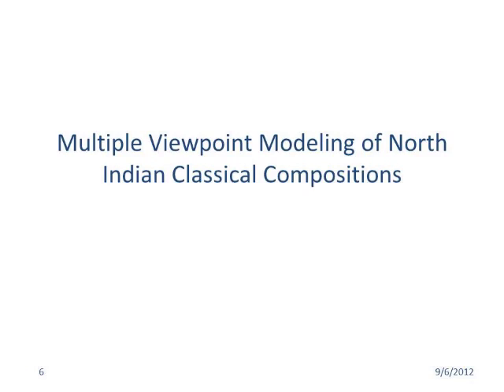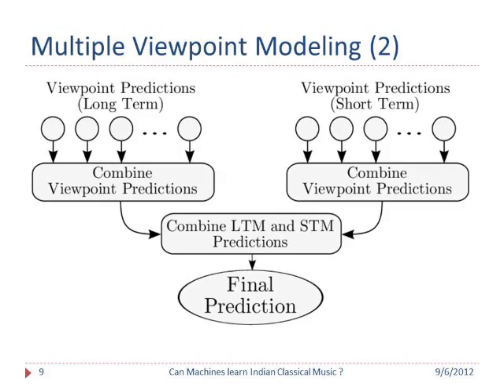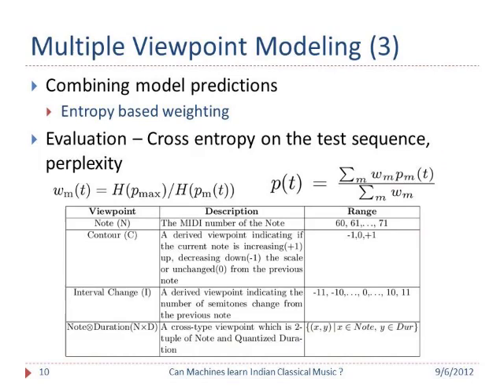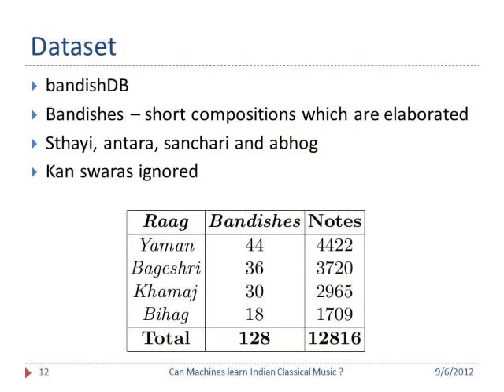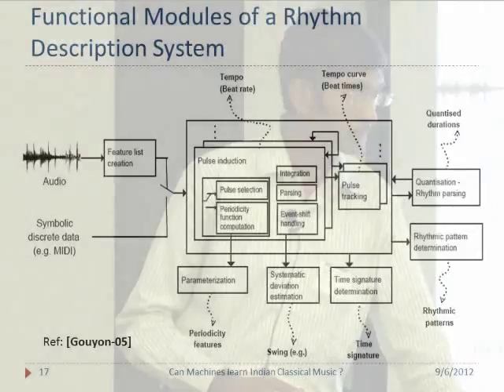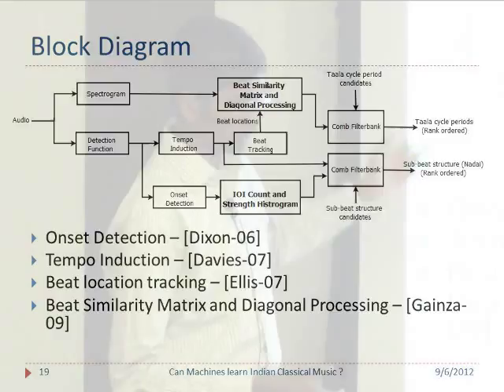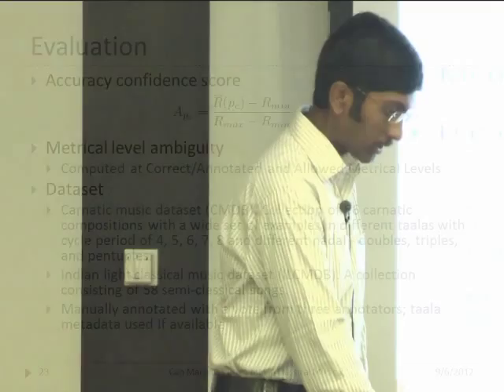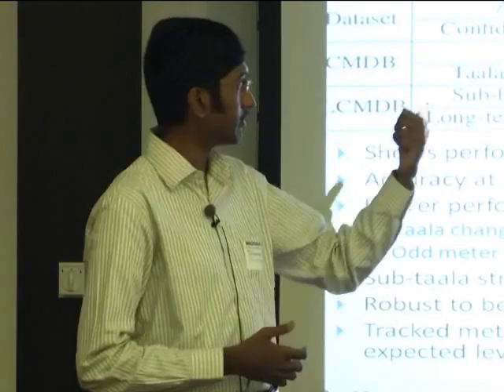Can Machines Learn Indian Classical Music?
Music Technology is a multidisciplinary field that uses the tools available to engineers to develop specific tools for understanding, analysis, and synthesis of music. Music Information Research (MIR) draws from several fields such as signal processing, machine learning, computer science, psychology, and musicology. This talk will discuss a few MIR tools in the context of Indian classical music. In specific, Multiple Viewpoint Modeling and Rhythm Modeling will be discussed in detail. Multiple viewpoint models can be used for melody continuation. Rhythm models aim to extract useful rhythm related information such as the pulse, beat, and phrase boundaries from music. Using the new set of MIR tools, we can develop several interesting applications which aim to create a novel experience with music for both musicians and the audience.